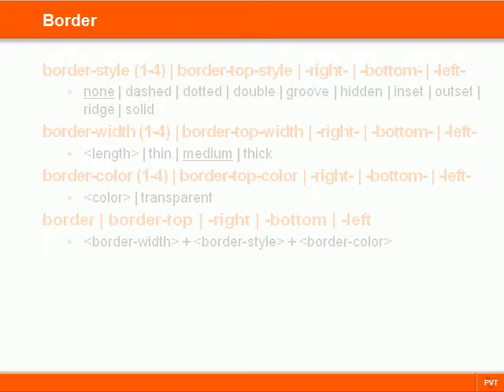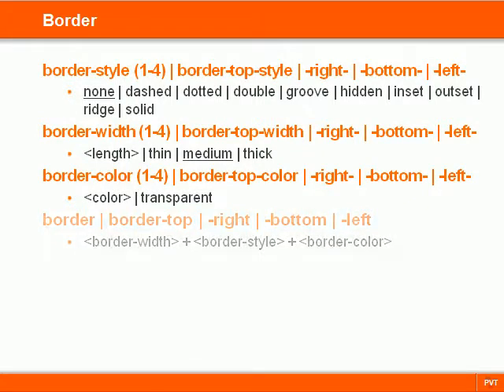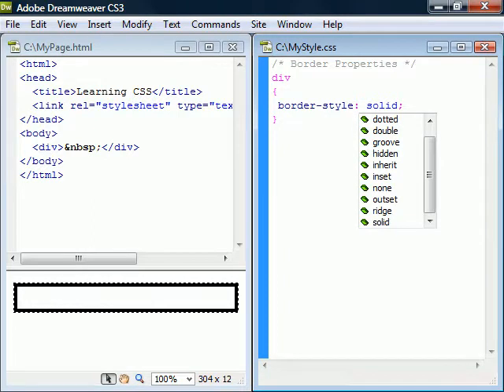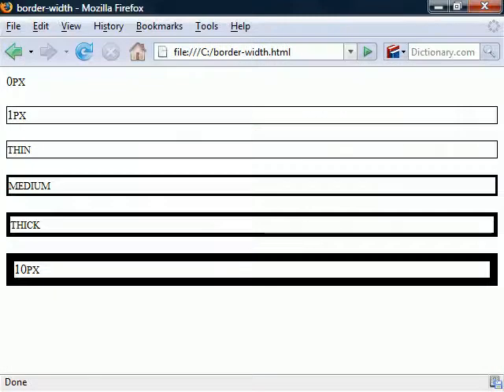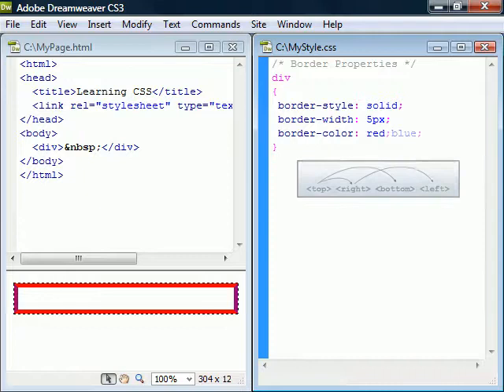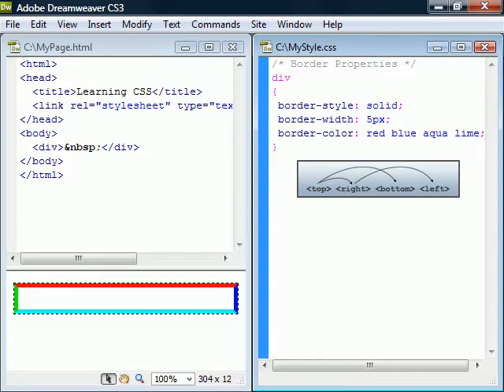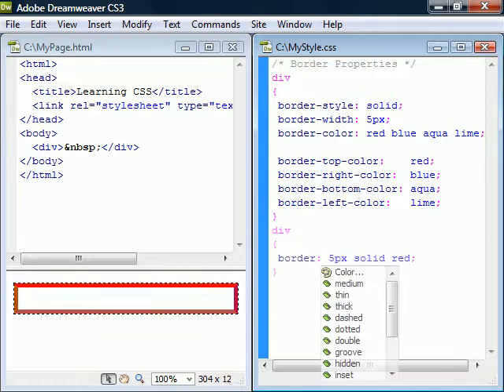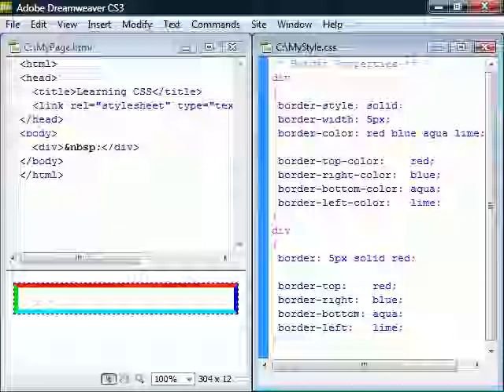CSS Tutorial - 16 - Border Properties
This video covers the CSS border properties.